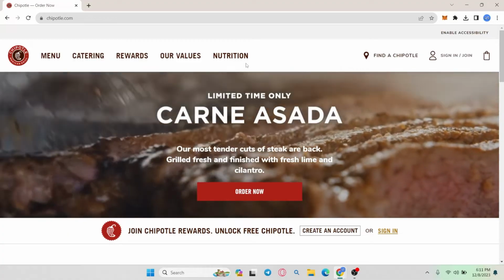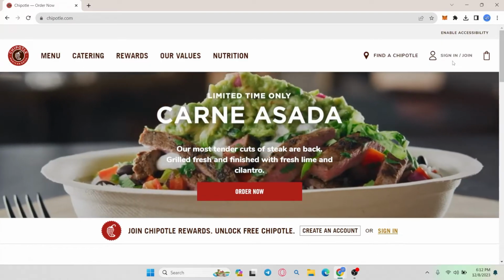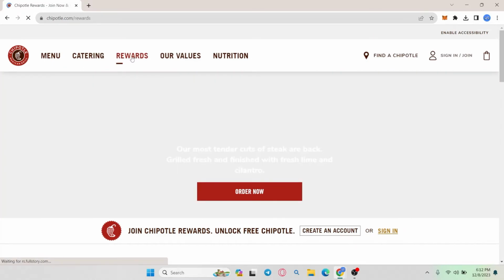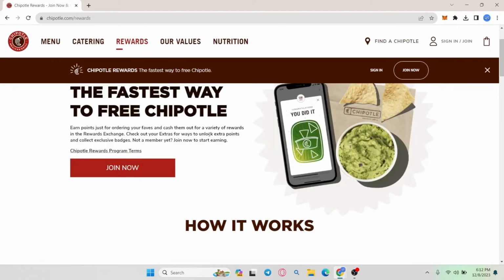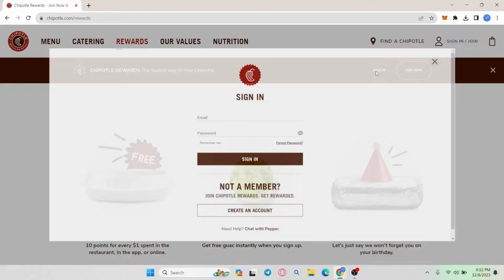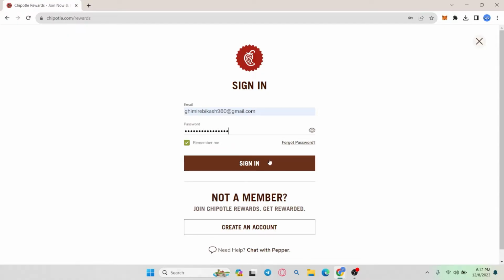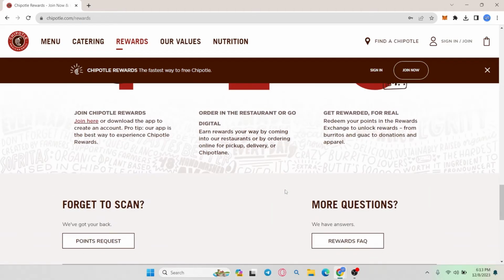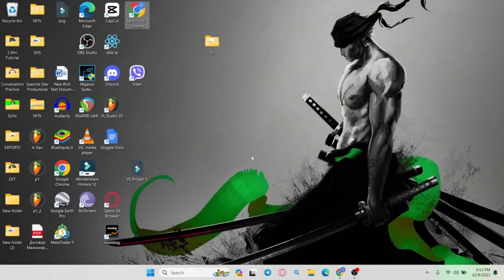How to Redeem a Code on Chipotle 2023?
Hungry for savings? Discover how to redeem a Chipotle code in this easy-to-follow tutorial. We walk you through the process, ensuring you can enjoy mouth-watering discounts on your favorite Chipotle orders. Watch now and unlock delicious savings instantly with Chipotle!